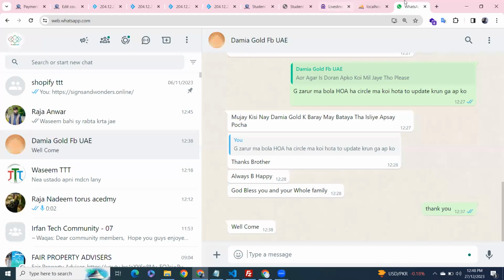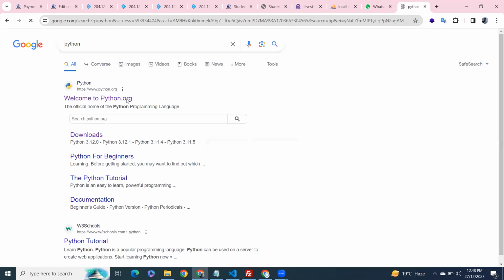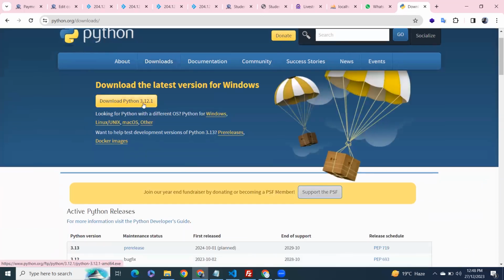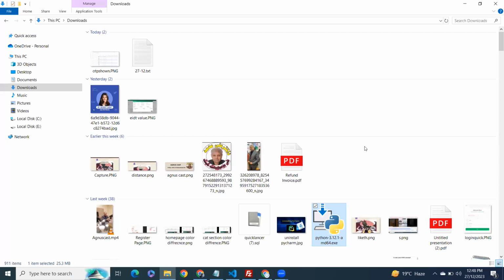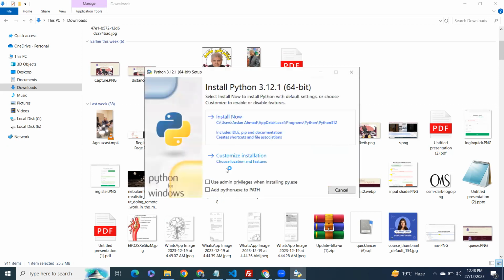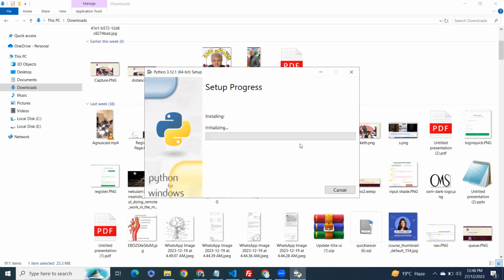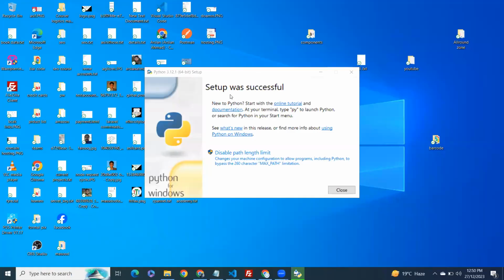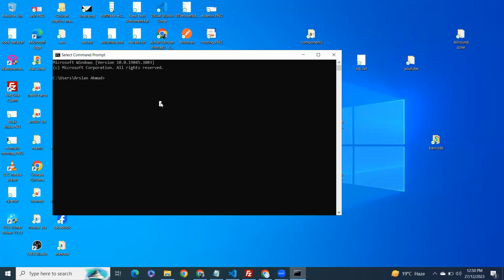How to install Python 3.12.1 on Windows 10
In this video, learn to download and install Python 3.12.1 on Windows 10.
 we will also run a sample Python code.